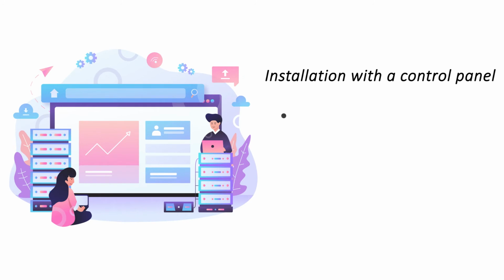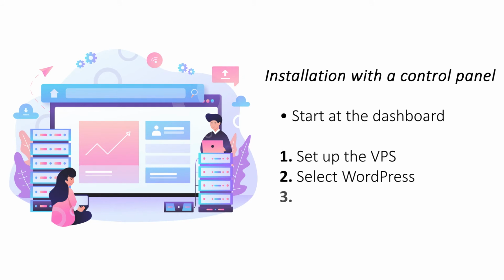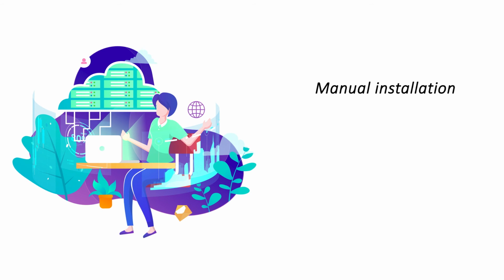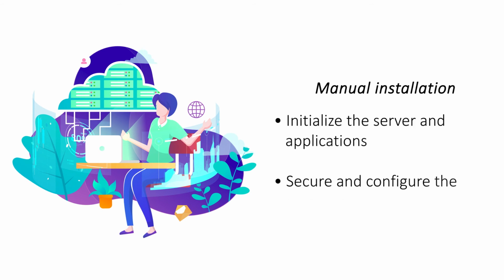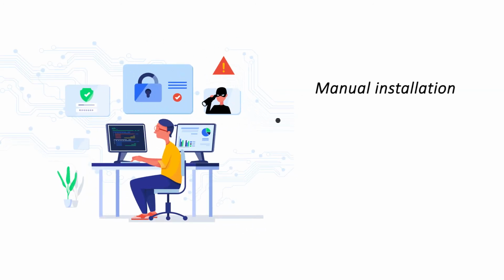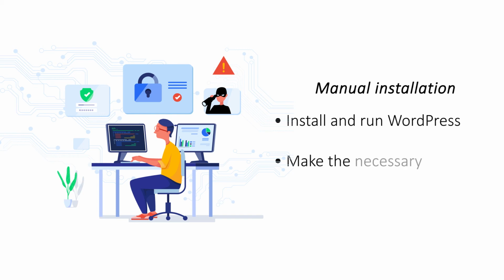Ultimate Guide To Install Wordpress on VPS Server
Have you opted for a VPS Hosting plan and wish to install WordPress on your Virtual Private Server?

If yes, then this video is for you as in this video, we have got you covered with the step-by-step process on how to install WordPress on VPS Server in detail. Also, you can check here to clear your doubts